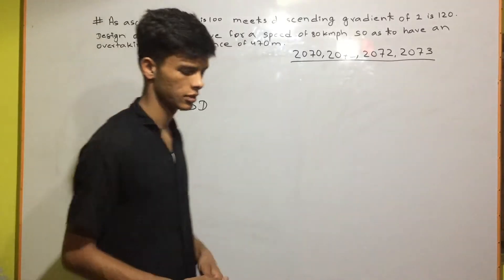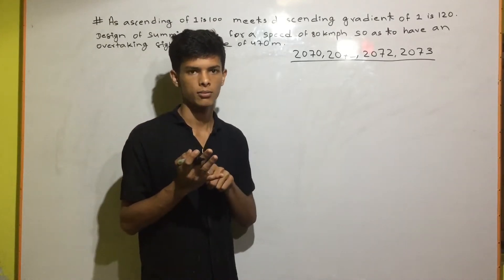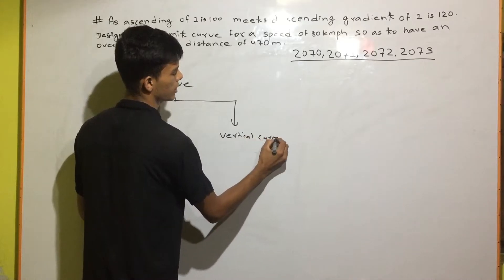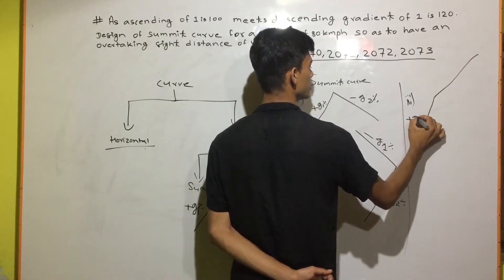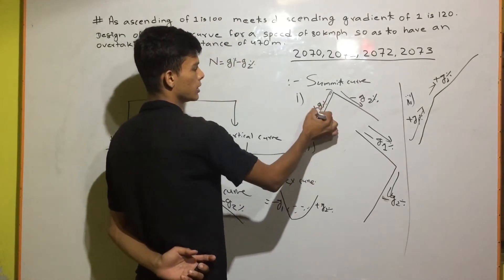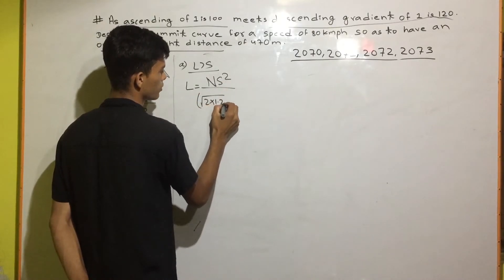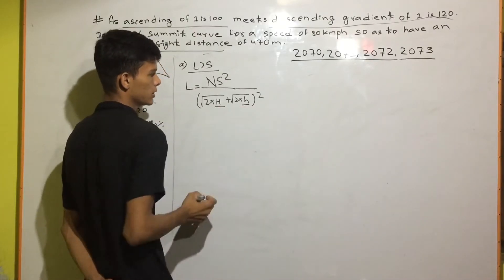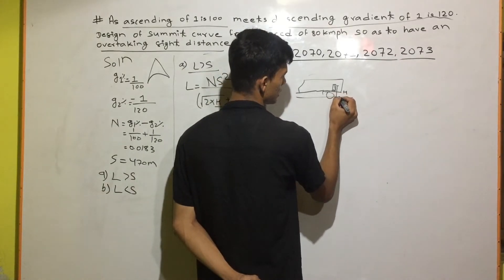5th sem highways engineering important questions | highway engineering 1st important question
5th sem highways engineering important questions | highway engineering 1st important question
Design of summit curve